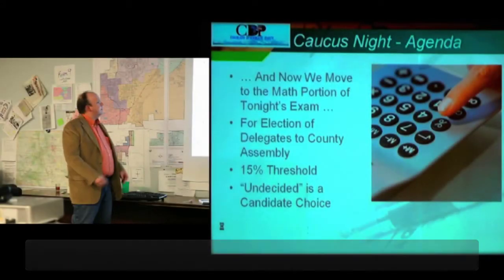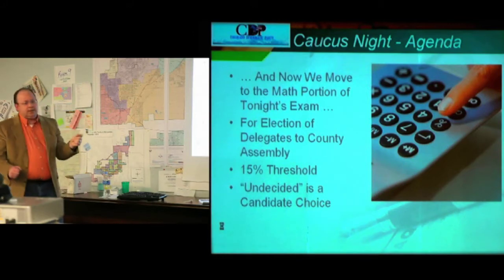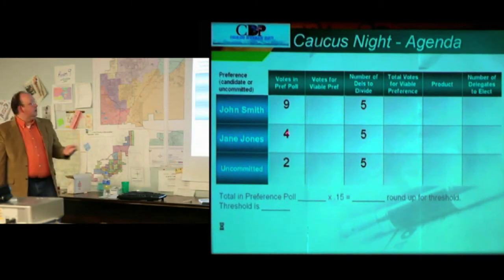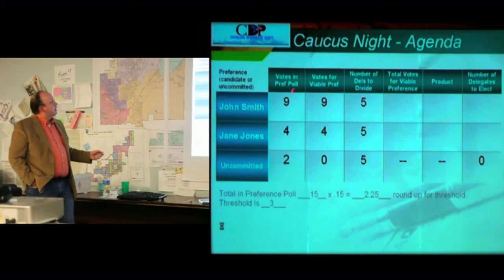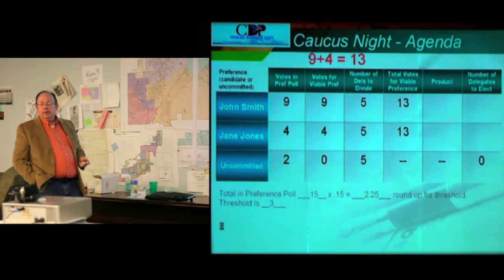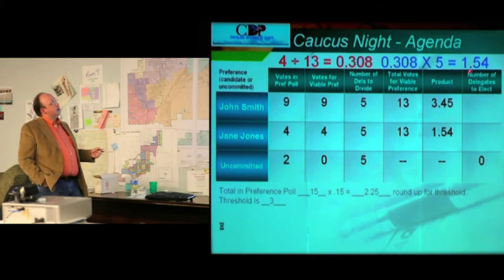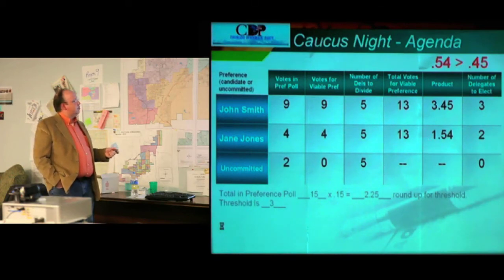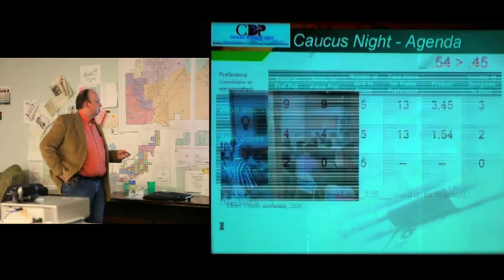Part 4 - The Math